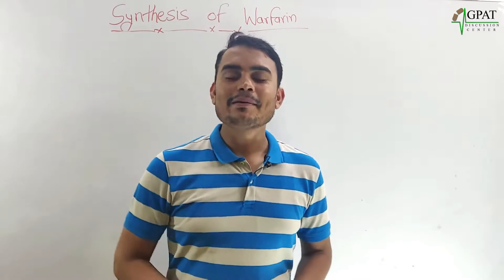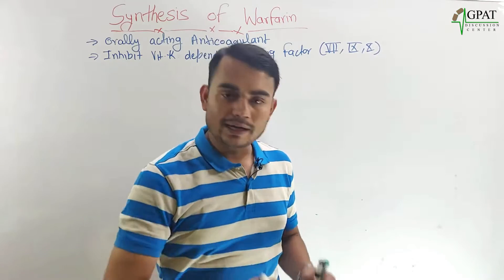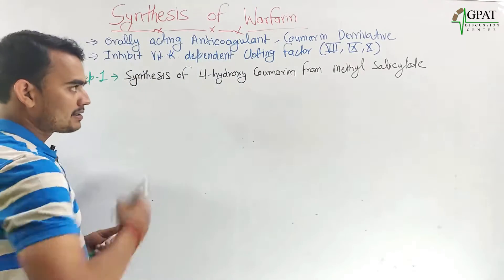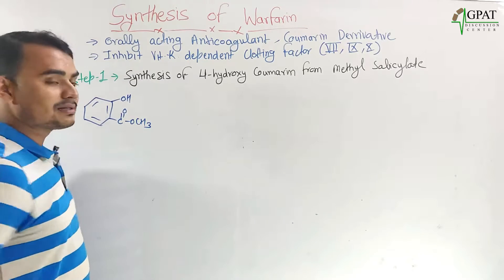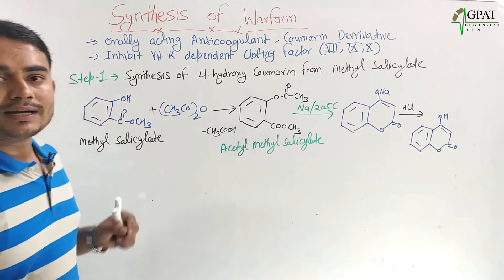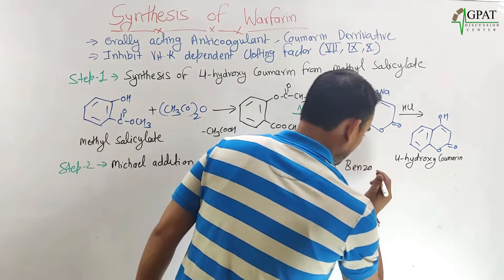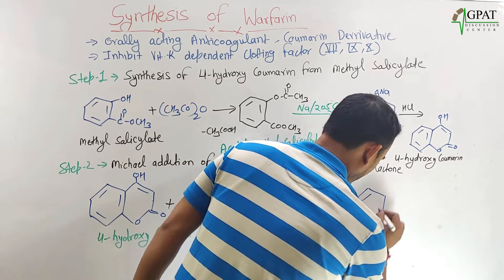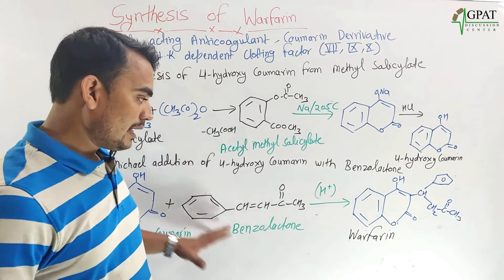SYNTHESIS OF WARFARINE | MEDICINAL CHEMISTRY | GPAT| B.Pharm 5th SEMESTER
📖Topic Covered in this video:
SYNTHESIS OF WARFARINEE
💊 𝙂𝘿𝘾 (𝙂𝙋𝘼𝙏 𝘿𝙄𝙎𝘾𝙐𝙎𝙎𝙄𝙊𝙉 𝘾𝙀𝙉𝙏𝙀𝙍) 𝙎𝙊𝘾𝙄𝘼𝙇 𝙈𝙀𝘿𝙄𝘼 -
Pharmacist - pharmacist
🏢Org Code for iPhone = GDCCLASS